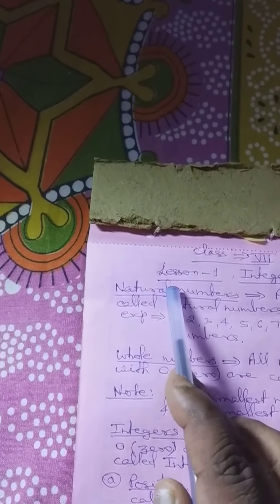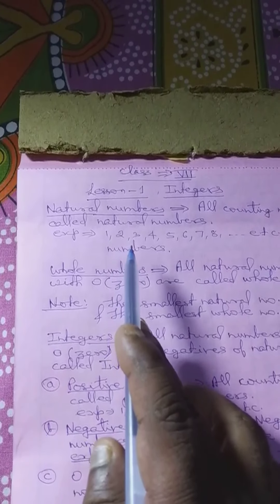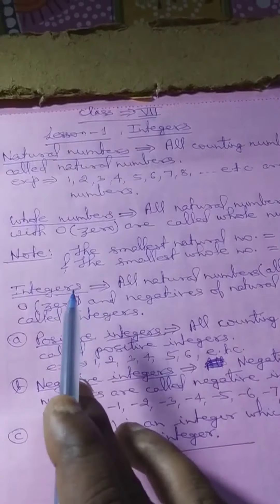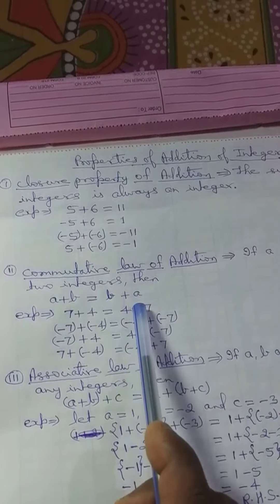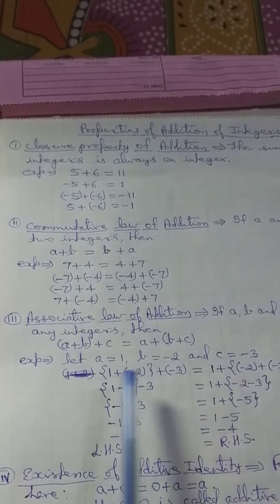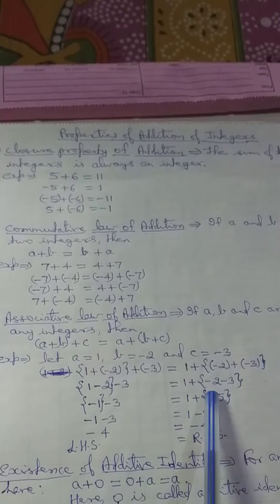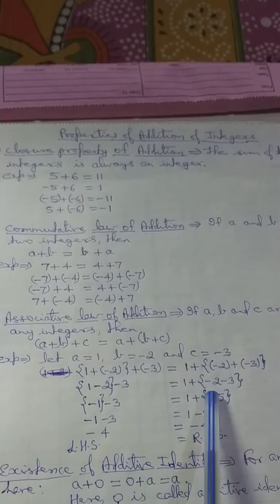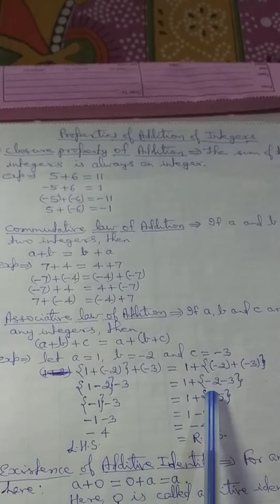Vikash Kumar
ClassVII integers